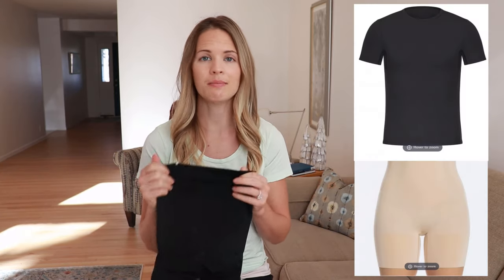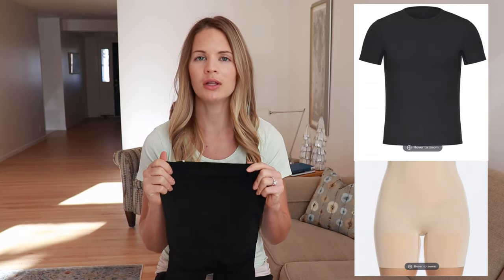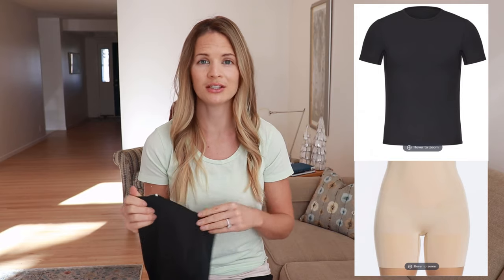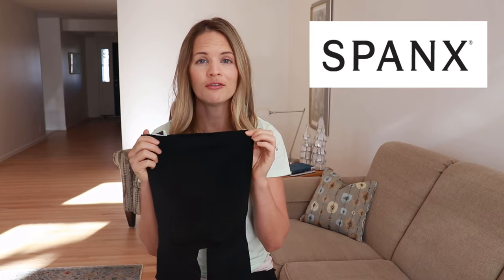Abdominal Lymphedema and Swelling in the Stomach Treatment - By a Lymphedema Physical Therapist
Swelling in the Stomach region, known as Abdominal Lymphedema, can be uncomfortable and painful. In this video, I share the best ways to successfully reduce and get rid of stomach, trunk, or abdomen swelling and lymphedema, including abdominal lymphatic drainage massage, compression shorts and compression pants, and others. As a certified lymphedema physical therapist, I share the main treatment options for rehab we use to address this issue quickly. Everyone has different needs, so as stated in the video, it's always important to follow up with a CLT in your area to get personal guidance, as this is general information only.

*I'm still new to the video-creation thing, so sorry about the change in lighting. It was a partly cloudy day and being in a couth-facing room maybe wasn't ideal. ha! oops 🙈

Popular Compression Bottoms:

*Shown in the video* ASSESTS By Spanx Women's High-Waist Mid-Thigh Super Control Shaper (SHORTS)

ASSESTS By Spanx Women's High-Waist Seamless Leggings (FULL PANT)

Women's Oncore High-Waisted Mid-Thigh Short

SPANX Shapewear for Women, Tummy Control High Waist Power Shorts

SPANX Shapewear for Women, High-Waisted Tummy Control Higher Power Panties

Compression Tops:
SPANX Women's Thinstincts Compression Tank Top

SPANX for Men Zoned Performance Compression V-Neck